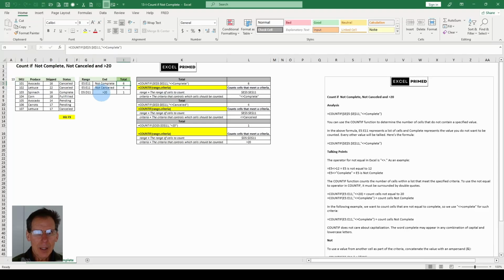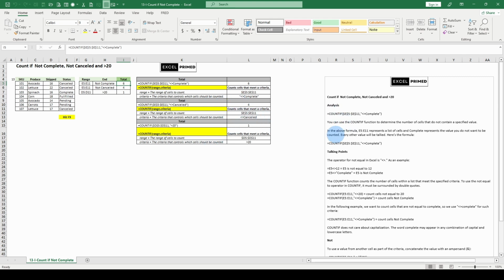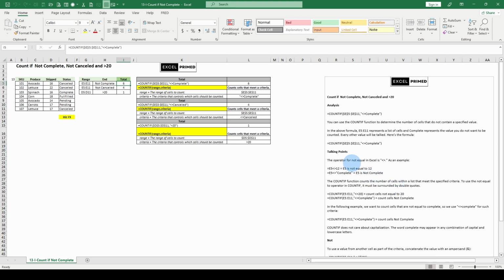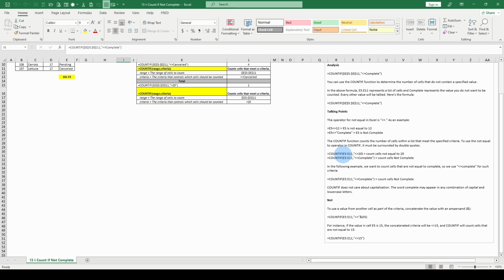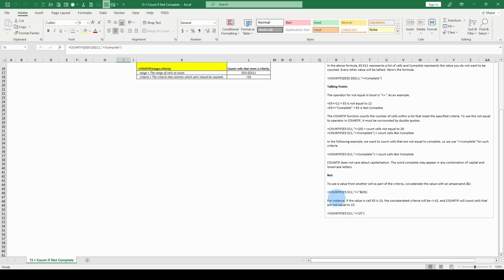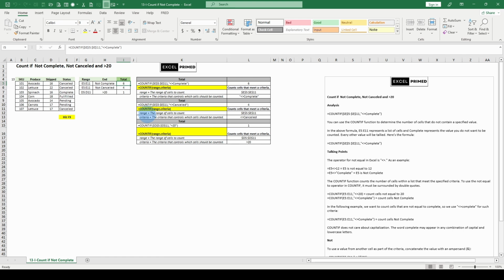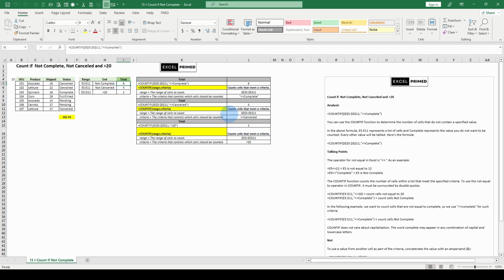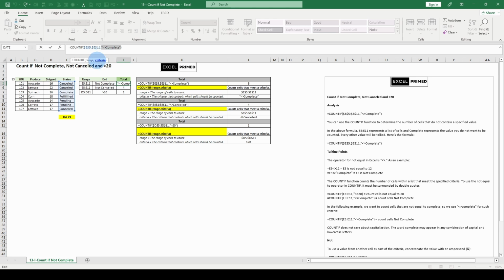How to Count Items Marked As Complete or Canceled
This Excel video teaches you how to count specific data in a list.

Specifically, it shows you how to count the number of items that are neither marked as "Complete" nor "Canceled" and have a value greater than 20.

The formula =COUNTIF($E$5:$E$11,"not equal to Complete") is used to do this.

This formula counts the cells in a given range (E5:E11) that do not have the value "Complete."

The video also explains how to use the "not equal to" operator formulas, and how to include values from other cells as part of the criteria for counting.